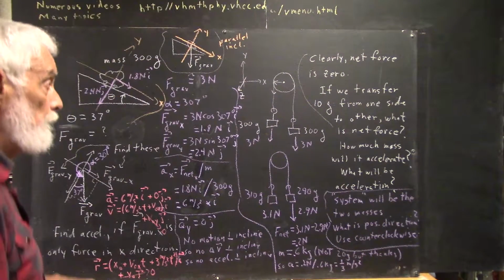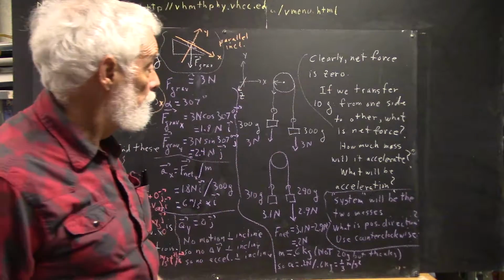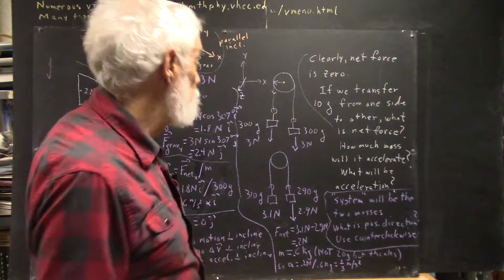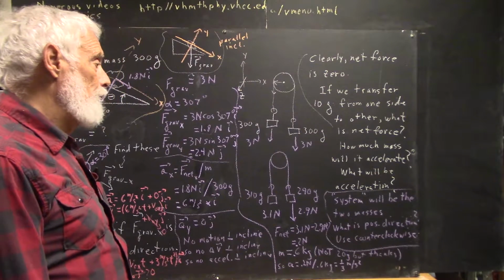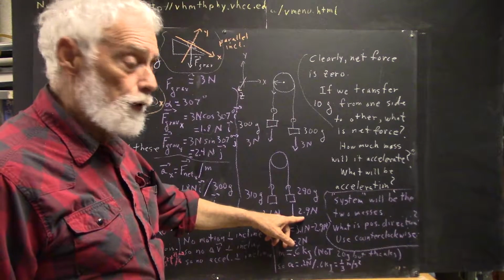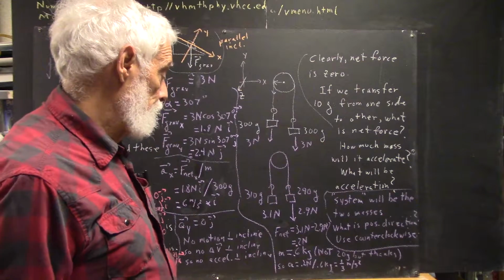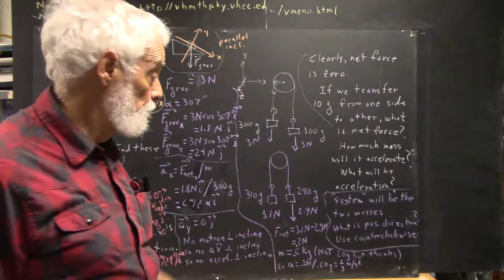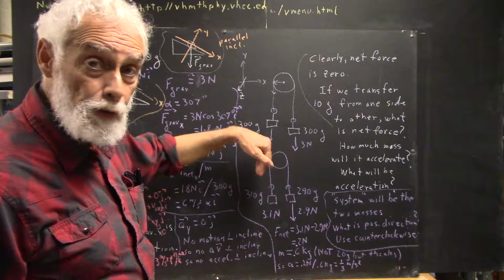daguniv 7468 atwood situation two masses suspended over pulley